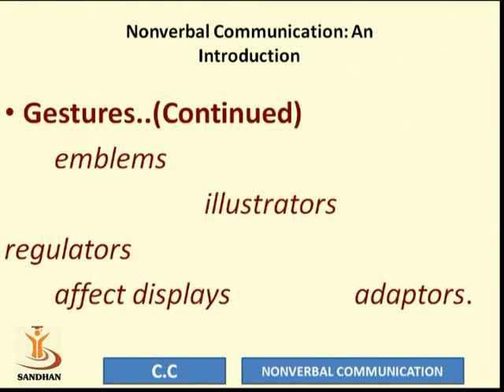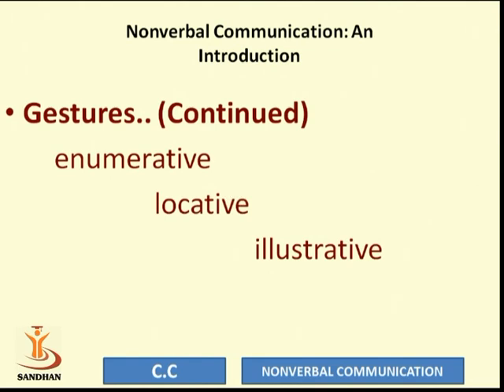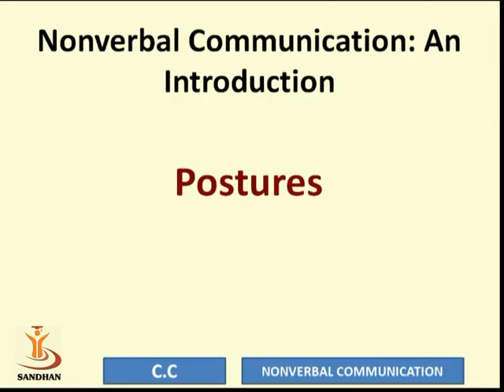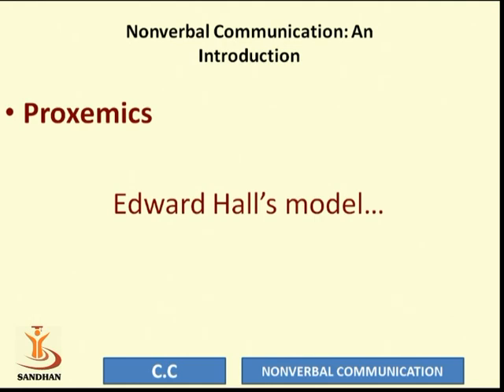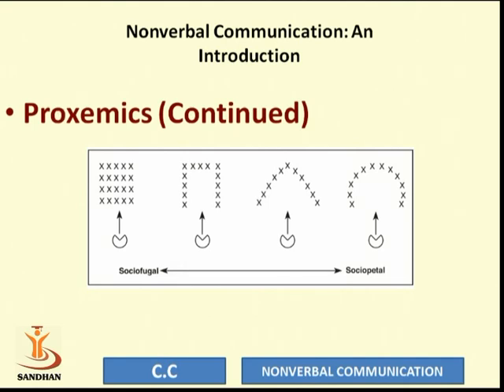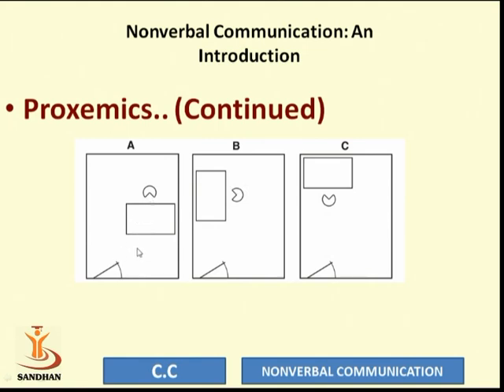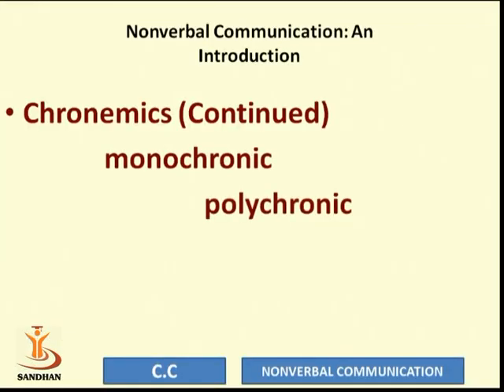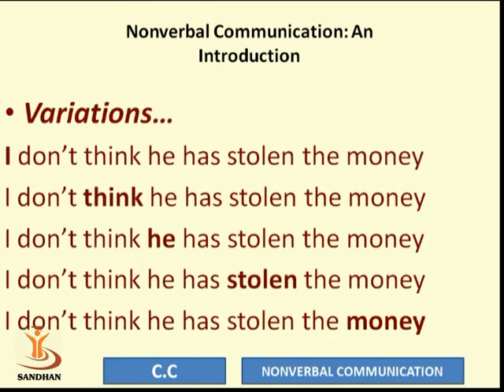NON-VERBAL COMMUNICATION 3